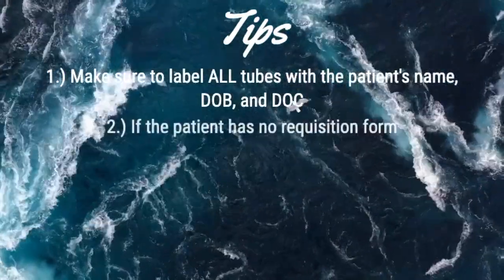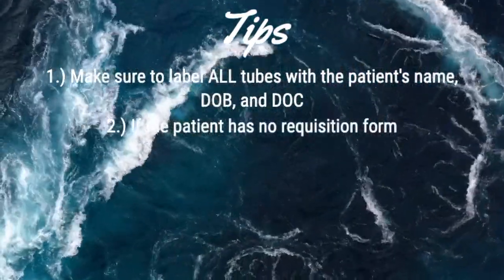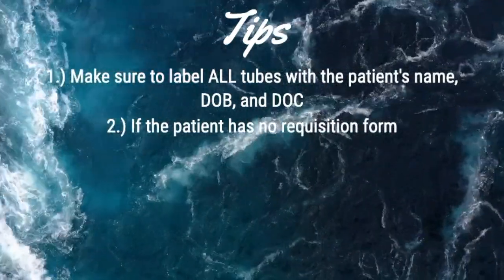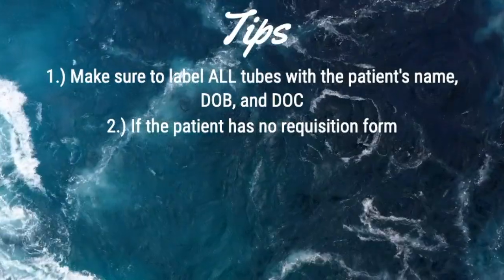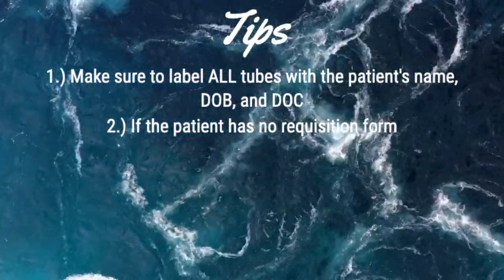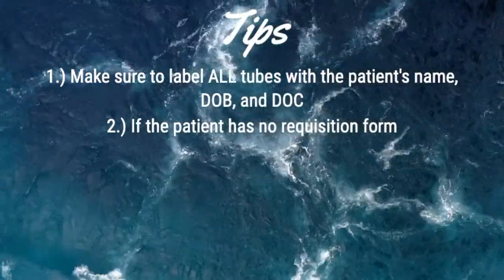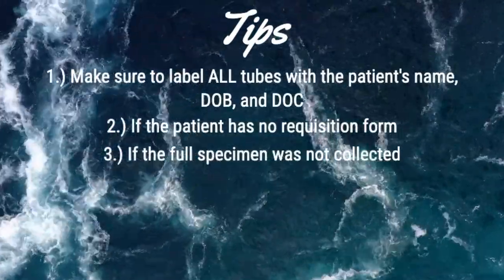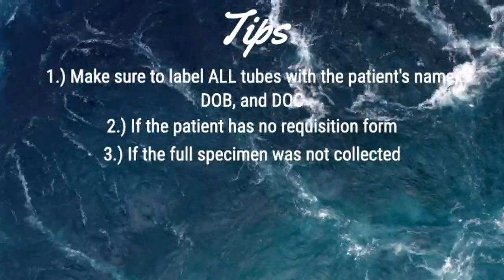Natera Completion and Shipping Training